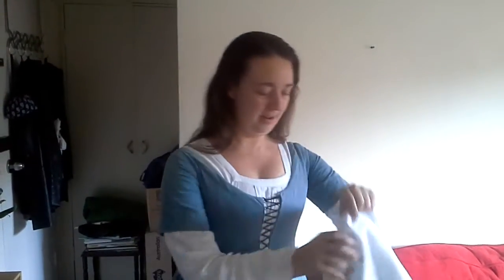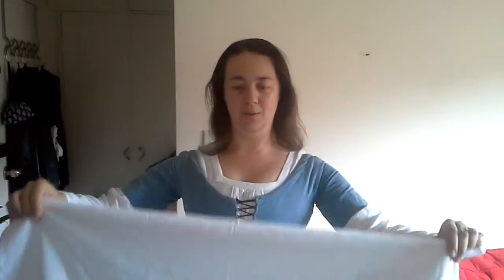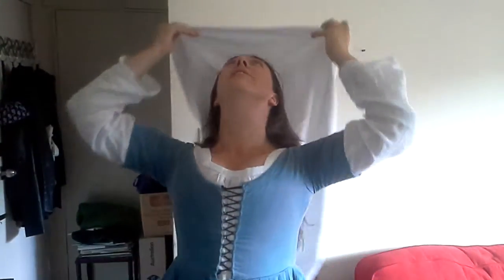Simple ways to cover your head, medieval style. Part 1: a simple veil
A short video showing you how to take a piece of fabric and create a simple look for your medieval costume